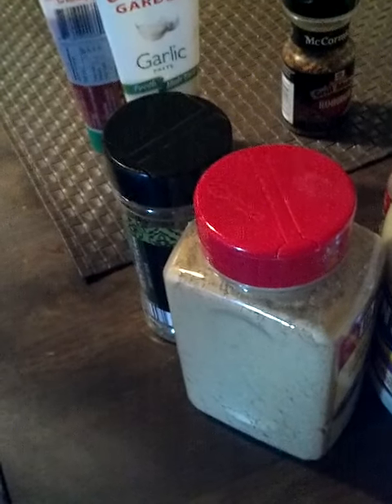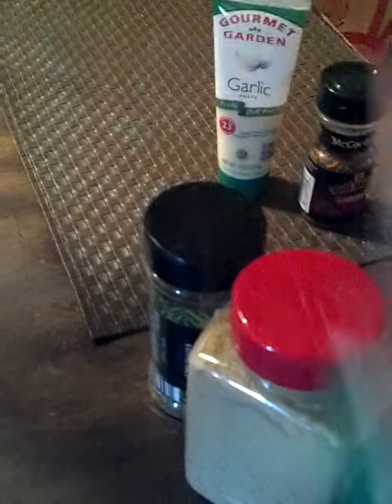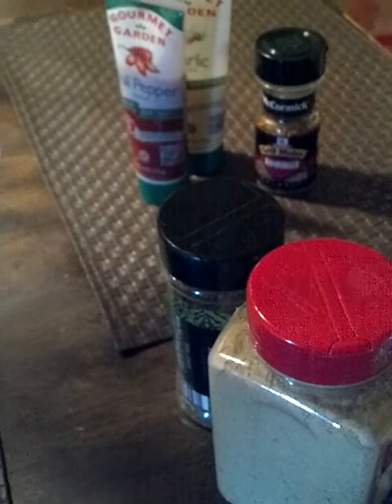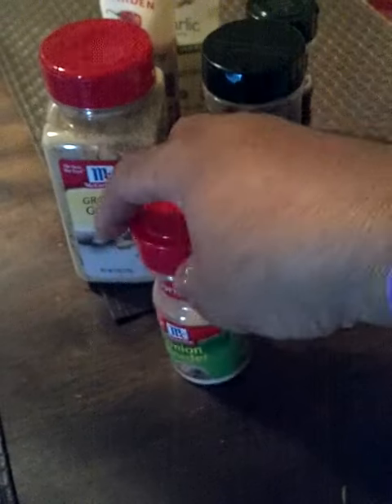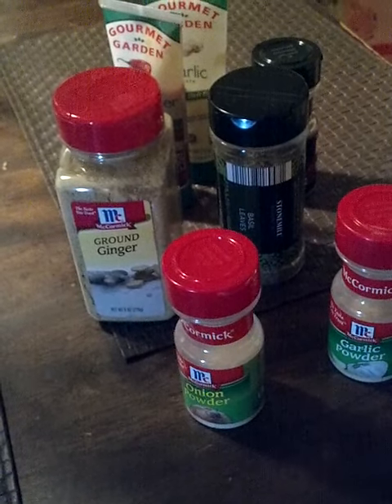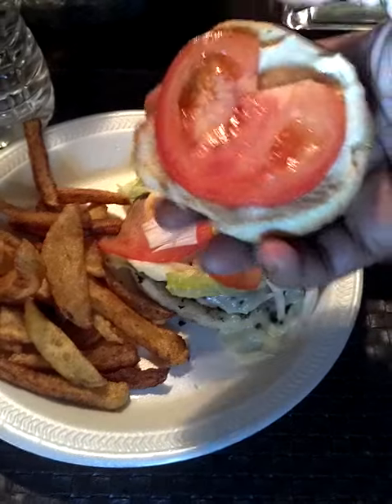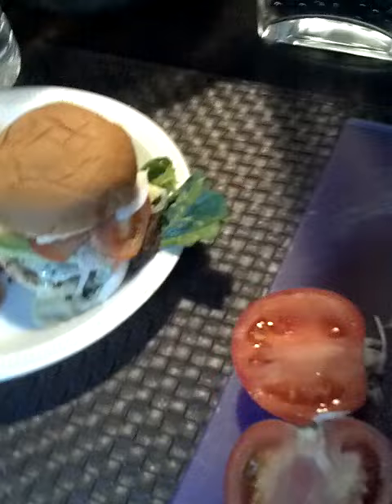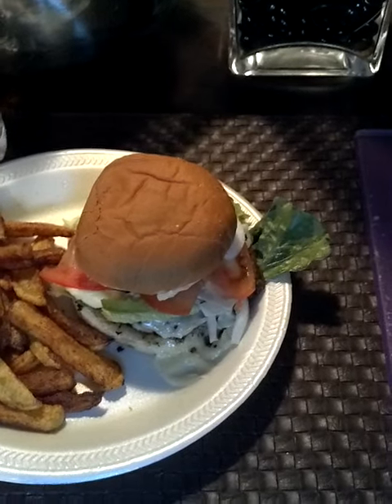PLATINUM PLATES 3/15/14